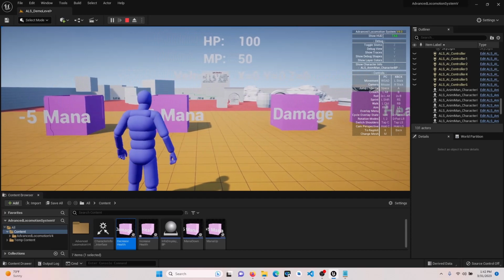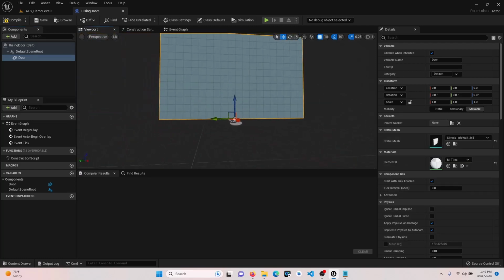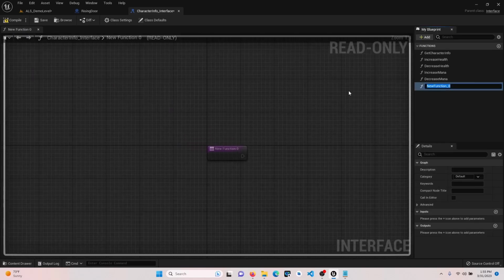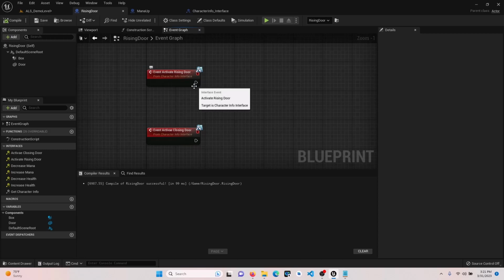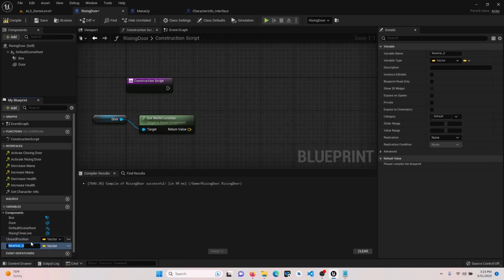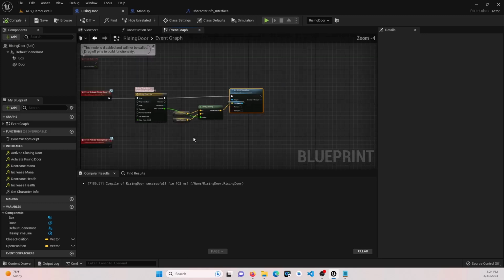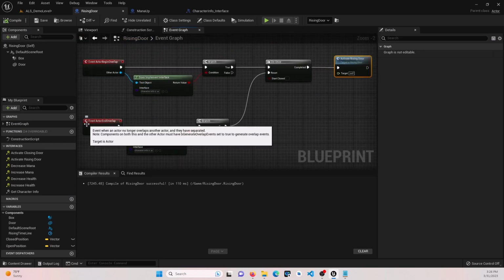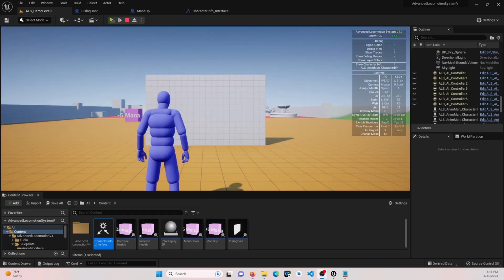Interactable Objects: Episode 3 - Rising Door Interaction using Interface (No Casting) UE BP Tutoria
Unlock the power of interfaces in Unreal Engine 5.1 with this short step-by-step tutorial on creating a rising door interaction without casting your character! 🚪🎮 Join us in Episode 3 of our UE5.1 Blueprint tutorial series, where we dive into using the CharacterInfo_Interface for a seamless and optimized gaming experience.

In this tutorial, you'll learn how to:
✅ Create a rising door that activates when the player steps into an overlapping collision box
✅ Implement the CharacterInfo_Interface into the RisingDoor Blueprint
✅ Set up the ActivateRisingDoor event using a Timeline and Lerp (Vector) node
✅ Optimize performance by avoiding character casting

While an interface may not be necessary to make this same object interaction, checking certain actors or objects for interfaces is a good way to control what is allowed to interact those objects

🔗 Make sure to check out our previous episodes to gain a solid understanding of interfaces in Unreal Engine: